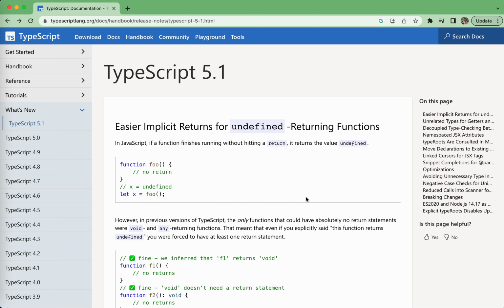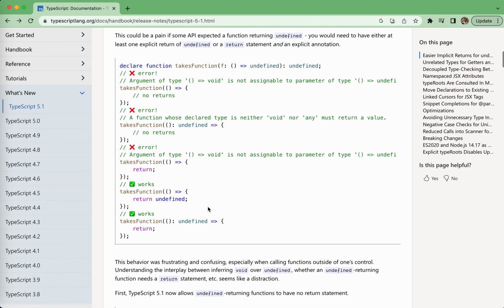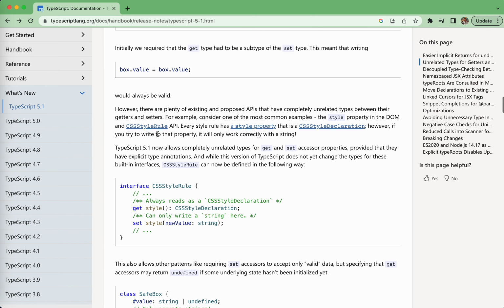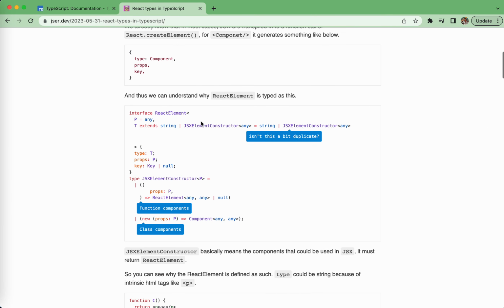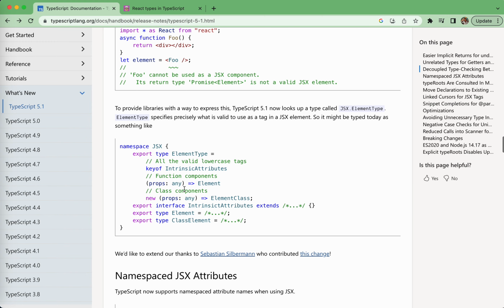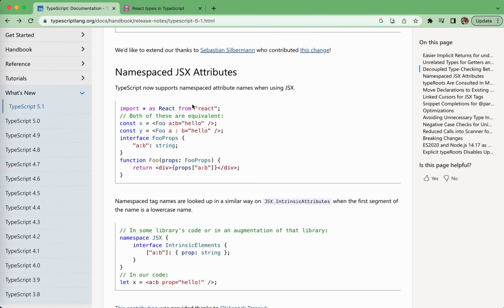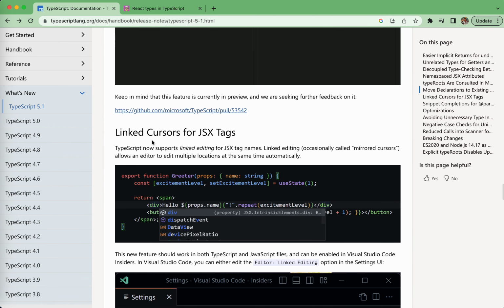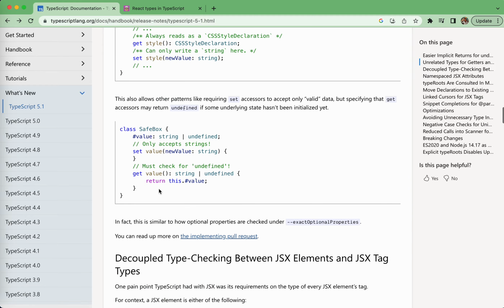TypeScript 5.1 | JSer - learning TypeScript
Let's see what is new in TypeScript 5.1